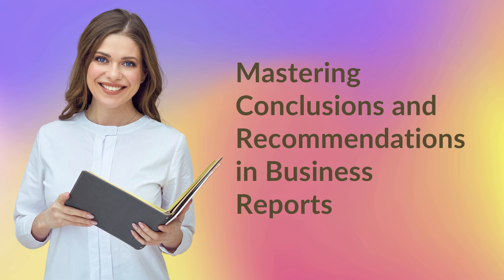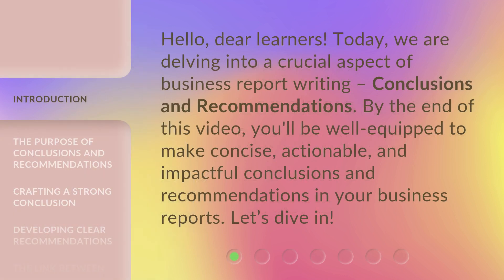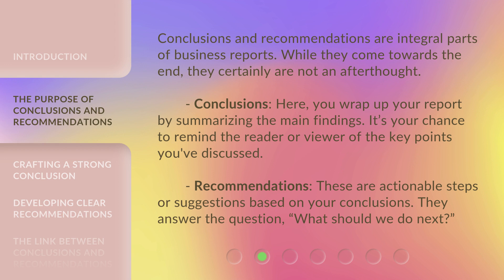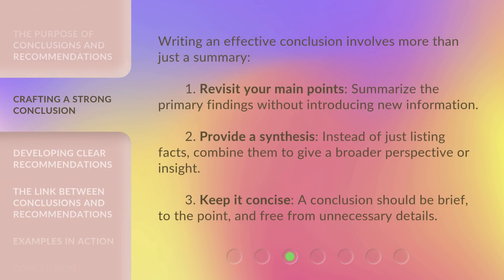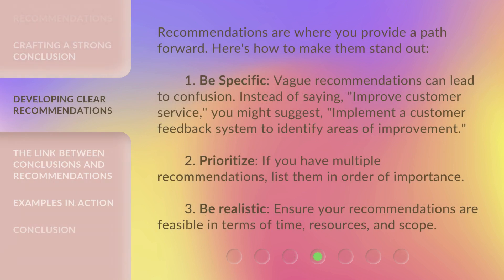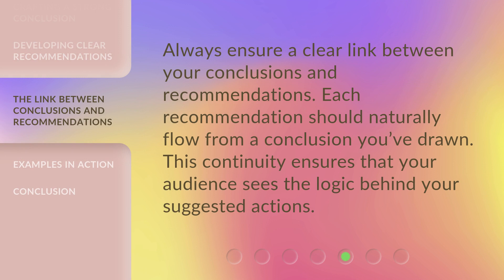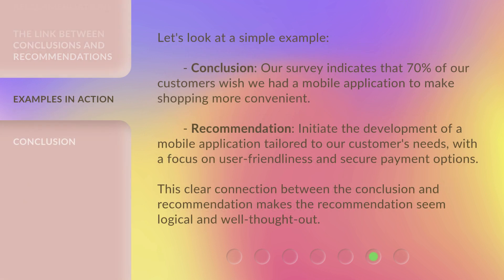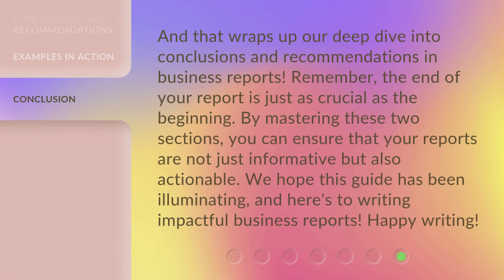Mastering Conclusions and Recommendations in Business Reports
Mastering Conclusions and Recommendations in Business Reports • Learn how to create concise, actionable, and impactful conclusions and recommendations in your business reports. Discover the purpose of conclusions and recommendations, crafting a strong conclusion, and developing clear recommendations for a successful report.

00:00 • Introduction - Mastering Conclusions and Recommendations in Business Reports
00:31 • The Purpose of Conclusions and Recommendations
01:05 • Crafting a Strong Conclusion
01:38 • Developing Clear Recommendations
02:18 • The Link Between Conclusions and Recommendations
02:36 • Examples in Action